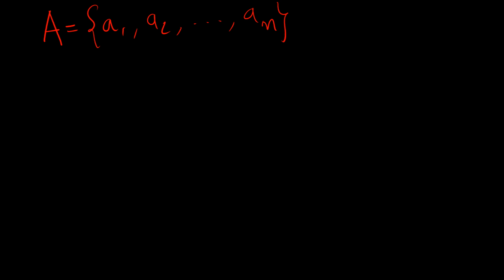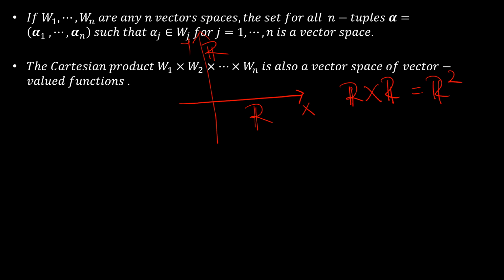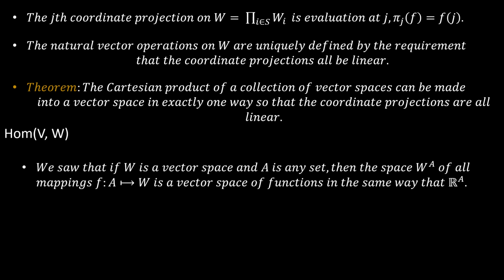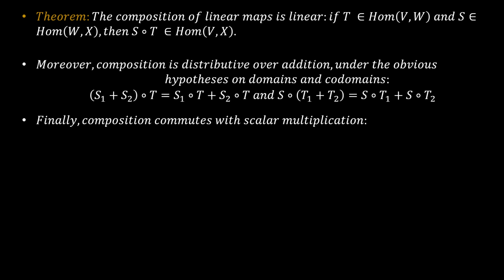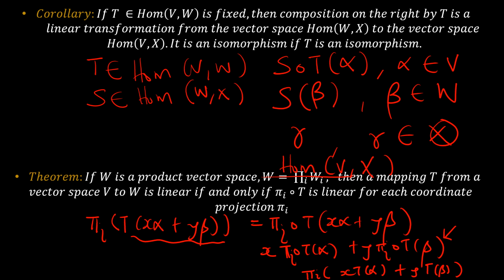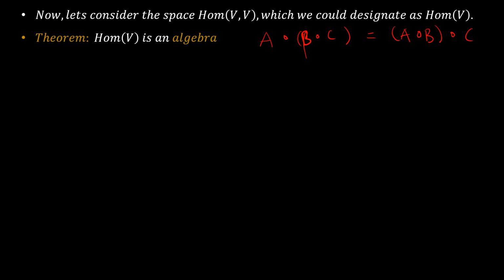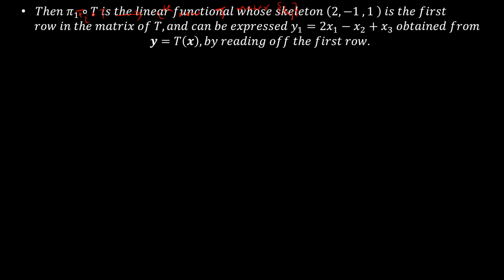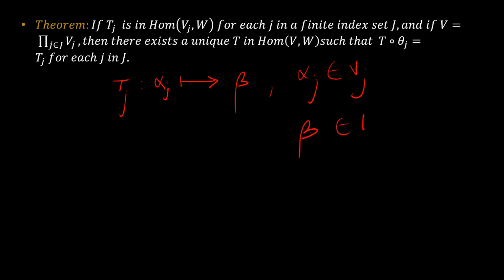CALCULUS 101, Chapter 5, Product Spaces, Hom(V, W)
Today we look at very interesting concepts of:
1. Cartesian products
2. Vector fields
3. Coordinate projections
4. Hom(V, W)
5. Injections

We hope you get to enjoy the concepts introduced here.